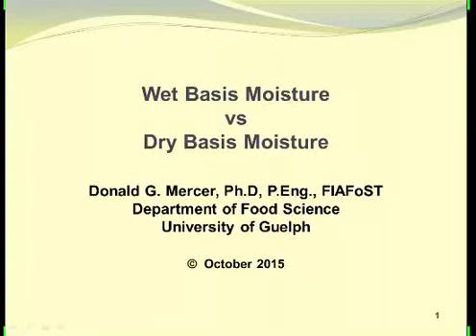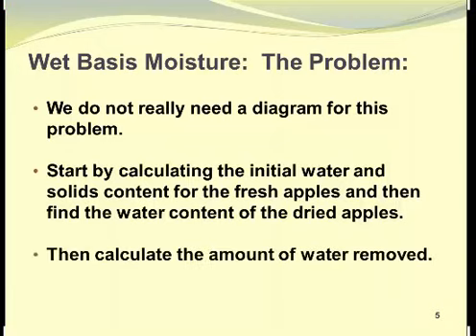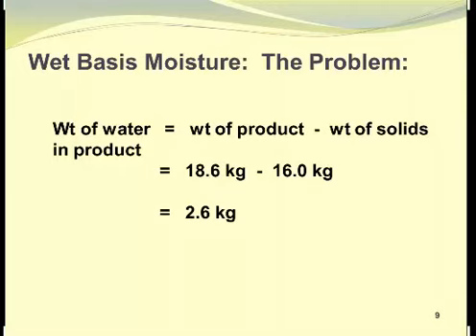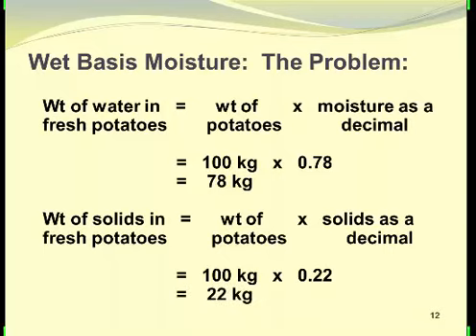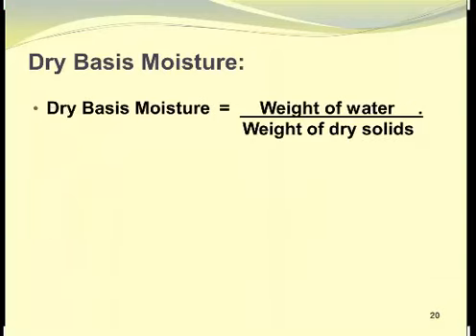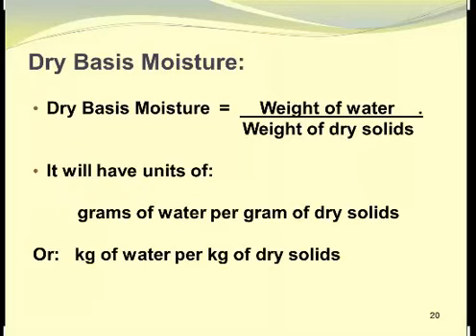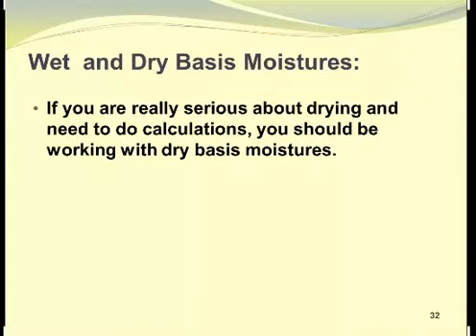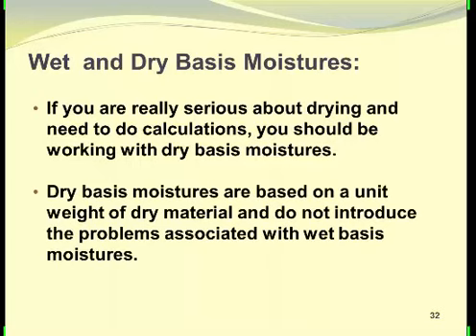7 Wet and Dry Basis Moisture Video